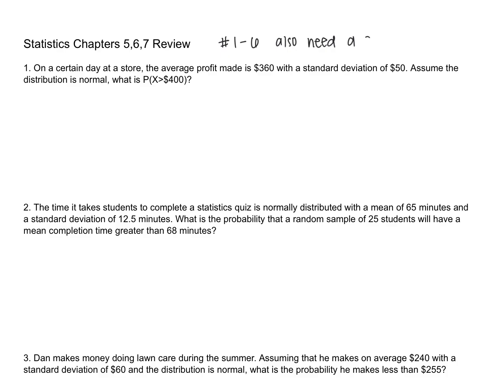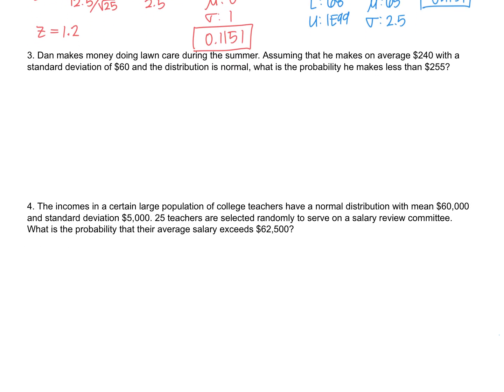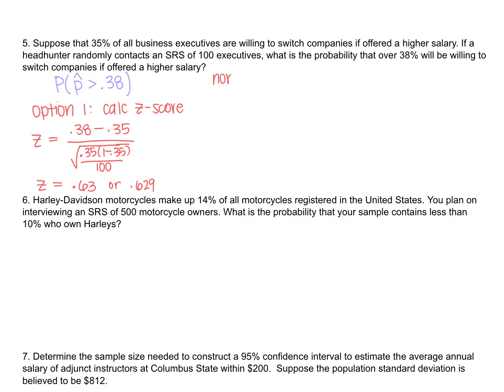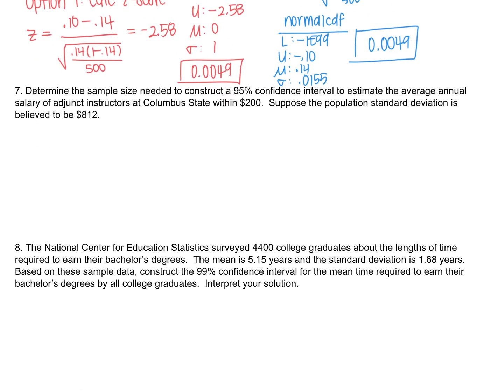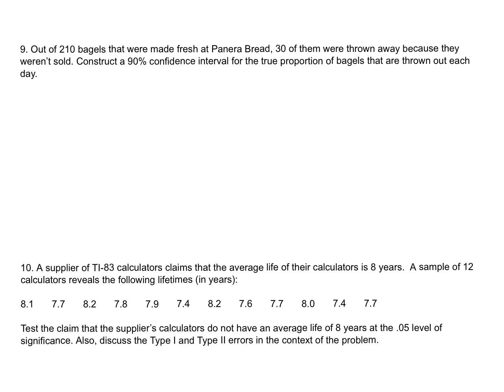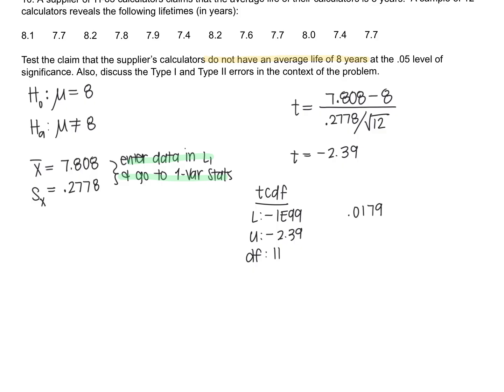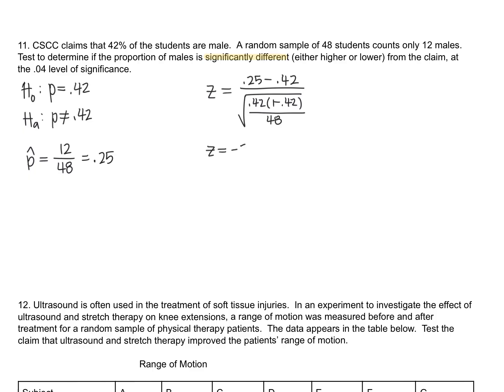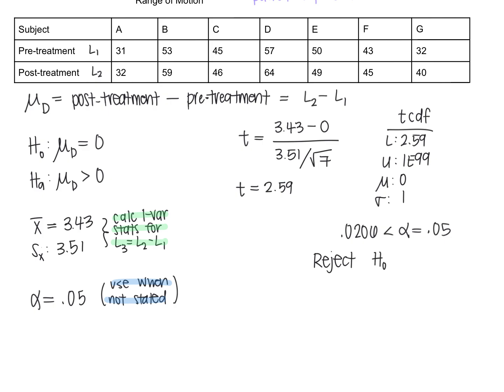STATS Chapter 5-7 Test Review